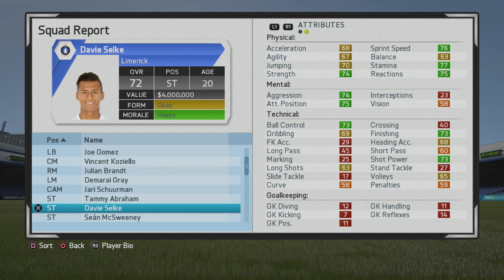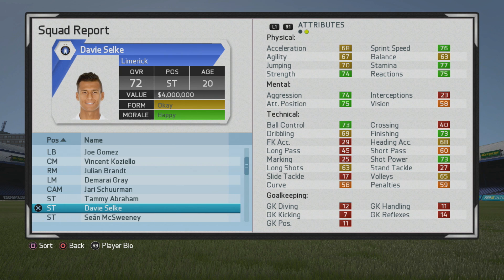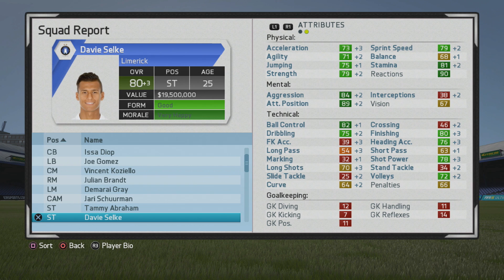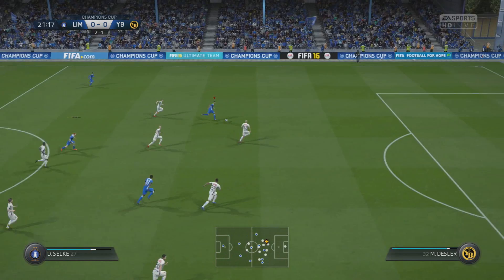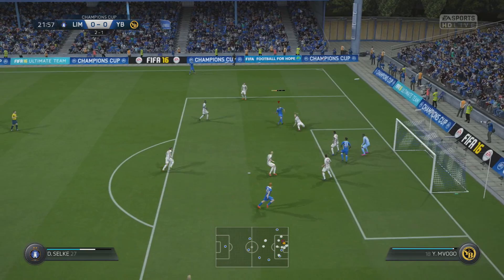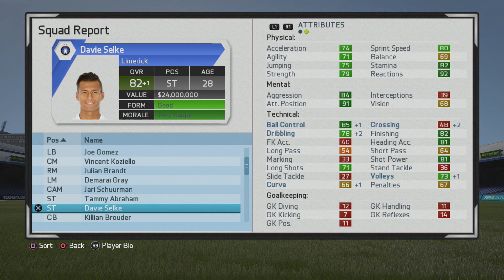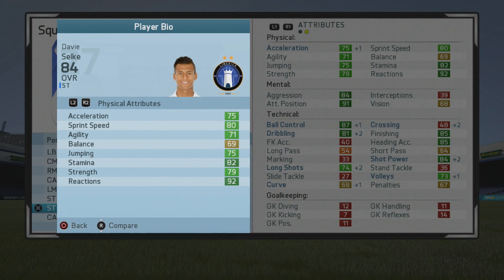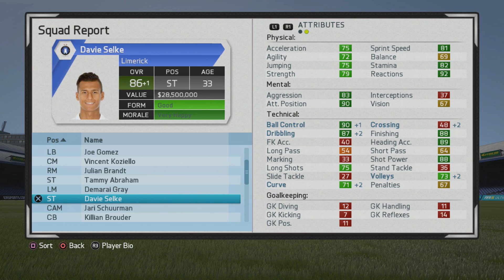FIFA 16 | Davie Selke | Growth Test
6'4 with decent pace, strength, and technical ability. Chilaquiles.